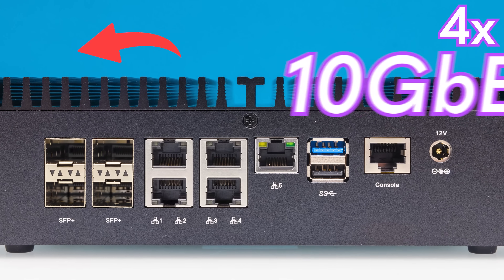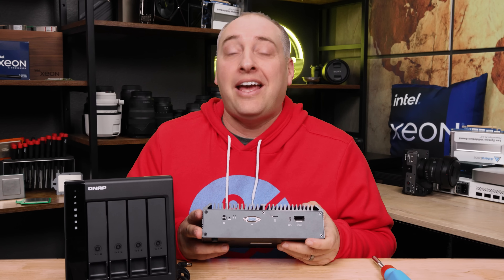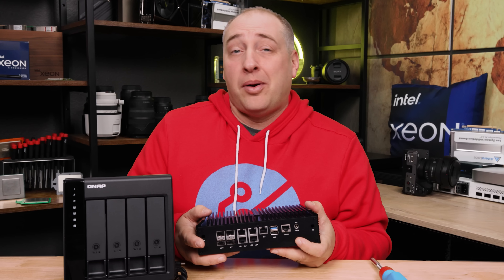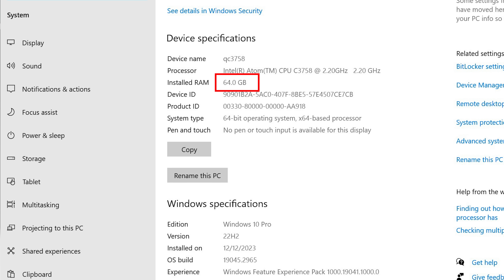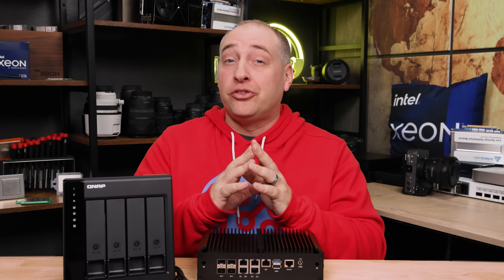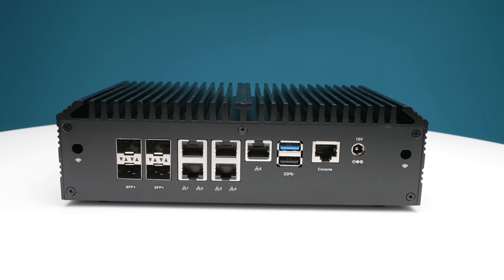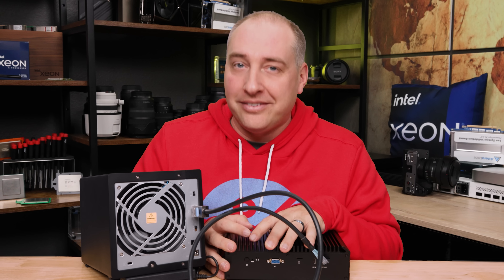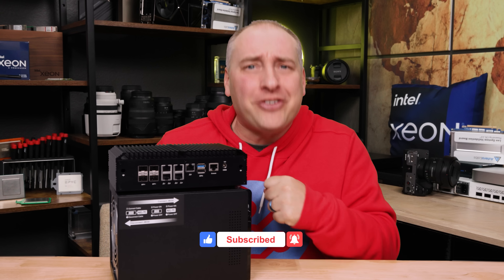The EVERYTHING $300 Fanless Home Server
This fanless server has EVERYTHING. Inside is an Intel Atom C3758, 4x SFP+ 10GbE, 2.5GbE, SSD slots, and external HDD connections. We show you how you can make this an awesome pfSense or OPNsense appliance or NAS/ virtualization host for something like Proxmox VE or TrueNAS and save $1000 or more doing it.

Become a STH YT Member and Support Us

- Qotom via Amazon
- Qotom via AliExpress
- Alternative AliExpress listing
- SFF-8087 to SFF-8088 cable
- QNAP TLD400S JBOD
- Cheap M.2 SSDs
- Cheap SATA SSD
- 64BG Kit we used

Other STH Content Mentioned in this Video

Timestamps
00:00 Introduction
02:09 External Hardware Overview
06:40 Internal Hardware Overview
10:55 Performance
13:30 Power Consumption
14:48 Key Lessons Learned - Turning this into a Proxomox VE or TrueNAS NAS and VM Host
18:36 Wrap-up